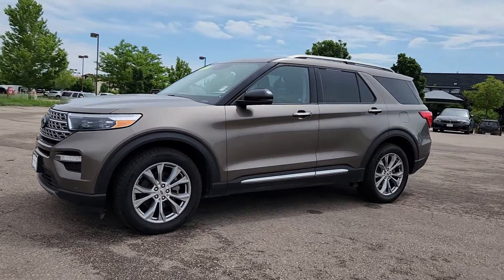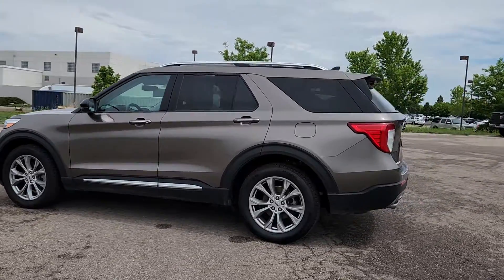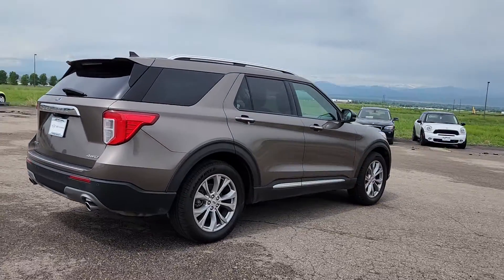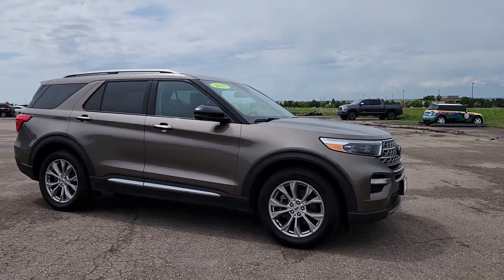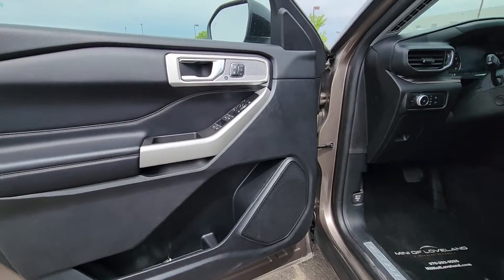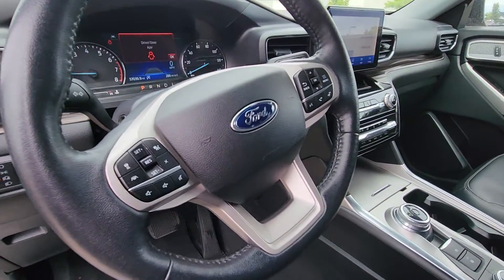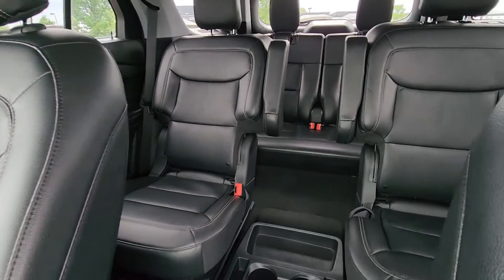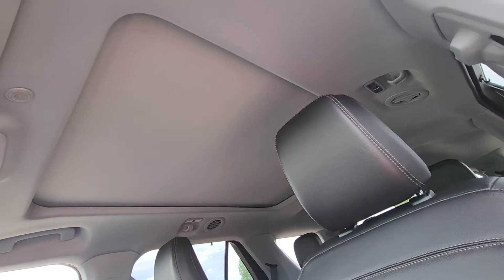2021 Ford Explorer Loveland, Fort Collins, Longmont, Denver, Greeley MGA72743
Stone Gray Metallic Used 2021 Ford Explorer Limited available in 4150 Byrd Drive, Loveland, Colorado at BMW of Loveland. Servicing the Loveland, Fort Collins, Longmont, Denver, Greeley, CO area.

CARFAX One-Owner. 2021 Ford Explorer Limited Limited 4WD 110V/150W AC Power Outlet 12 Speakers 20 Premium Painted Aluminum Wheels 3rd Row PowerFold Seat AM/FM radio: SiriusXM Auto High-beam Headlights Automatic temperature control Delay-off headlights Equipment Group 301A Exterior Parking Camera Rear FordPass Connect Front Center Armrest Front dual zone A/C Front fog lights Fully automatic headlights Garage door transmitter: HomeLink Hands-Free Foot-Activated Liftgate Heated front seats Heated steering wheel Leather Heated/Ventilated Captains Chairs Limited Convenience Package Memory Drivers Seat Navigation System Power Liftgate Power Tilt/Telescoping Steering Column Radio data system Radio: B&O Sound System by Bang & Olufsen Rear air conditioning Rear window defroster Remote keyless entry Sideview Mirrors w/Gloss Black Caps Split folding rear seat Steering wheel mounted audio controls SYNC 3 Communications & Entertainment System Voice-Activated Touchscreen Navigation System. 20/27 City/Highway MPGbrbrWe do a full and thorough inspection on every pre-owned car. In some cases our pre-owned cars may have unrepaired safety recalls. To see if the car you are interested in has an open recall visit the NHTSA and insert the Vehicle Identification Number for more information.brAll trades are welcome paid for or not.